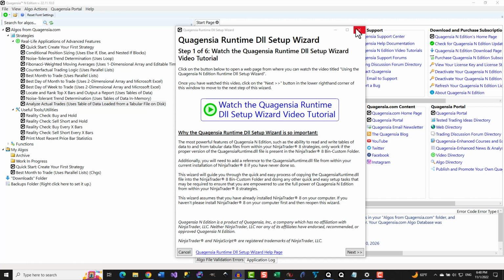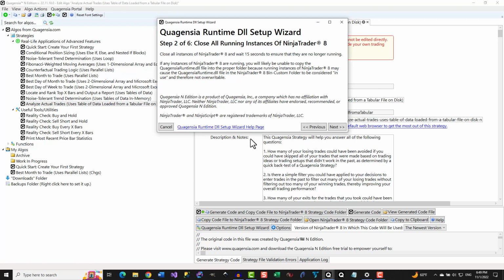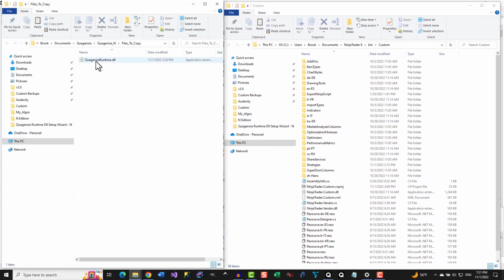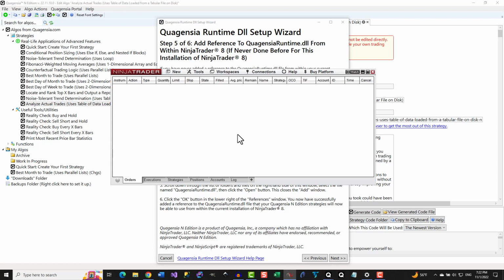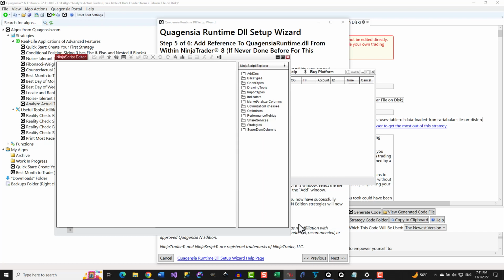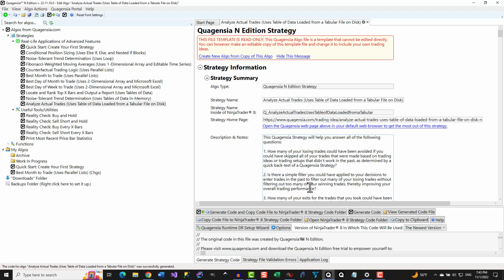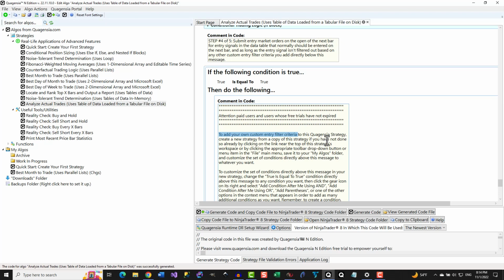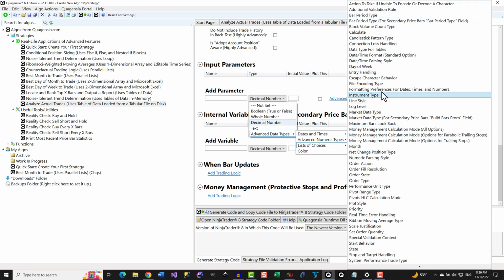Using the Quagensia® Runtime Dll Setup Wizard in Quagensia® N Edition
Important Update, Please Read: Much has changed since this out-of-date video was published. Quagensia N Edition now has many more built-in no-code strategies ( Full List ) and is now primarily meant for paid users only. Its free trial is now merely demoware with highly limited functionality and lacks the ability to open many strategies exclusively reserved for paid users, therefore free trial users may not be able to follow along with this video in its entirety using the Quagensia N Edition free trial. Furthermore, only Quagensia N Edition users with a valid free trial license or a valid paid license can use Quagensia N Edition, so users with expired free trials can no longer open Quagensia Algos and generate their code.

Quagensia® N Edition makes it easy to create algorithmic trading strategies for NinjaTrader® 8 and NinjaTrader® Desktop without code by simply clicking choices on a screen as you would verbally describe your trading ideas.

In this video you will learn how to use the Quagensia Runtime Dll Setup Wizard, which opens automatically the first time you generate the code for a Quagensia N Edition Strategy that uses the Quagensia Table System.